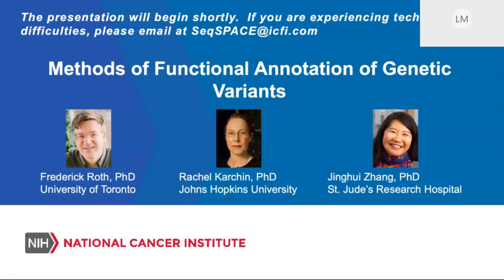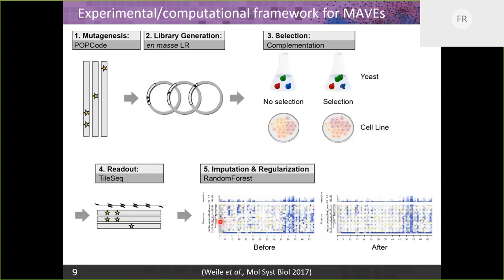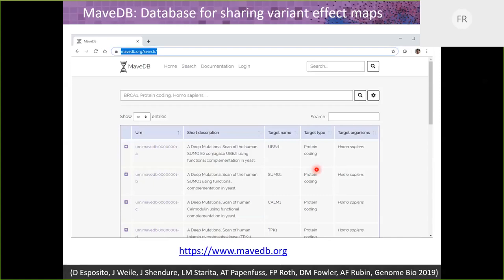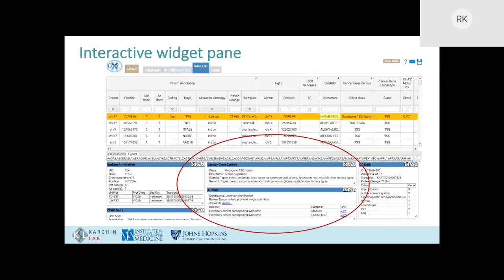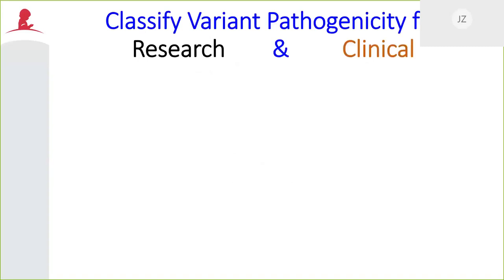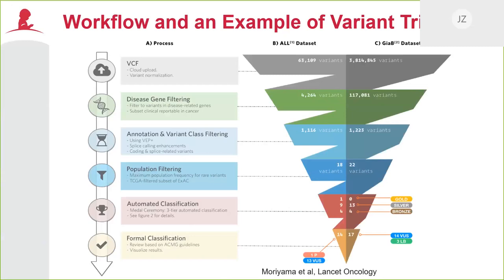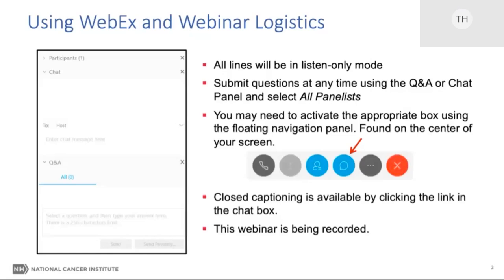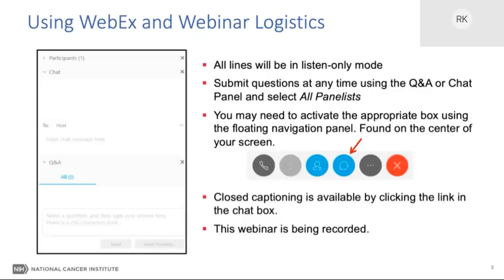Methods of Functional Annotation of Genetic Variants Webinar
In this webinar, the panelists each presented on methods of functional annotation of genetic variants. Dr. Frederick (Fritz) Roth from the University of Toronto discussed systematic high throughput functional testing of genetic variants and described variant effect mapping projects. Dr. Rachel Karchin from Johns Hopkins University showcased OpenCRAVAT an open source toolkit that aggregates variant annotations and promotes sharing of annotation methods.  Dr. Jinghui Zhang from St. Jude’s Research Hospital presented on research examining somatic and germline pathogenic variants in the clinical setting using a series of molecular and computational tools, including MedalCeremony and PeCanPIE.

This webinar is part of the Sequencing Strategies for Population and Cancer Epidemiology Studies (SeqSPACE) webinar series. More information about this series is available